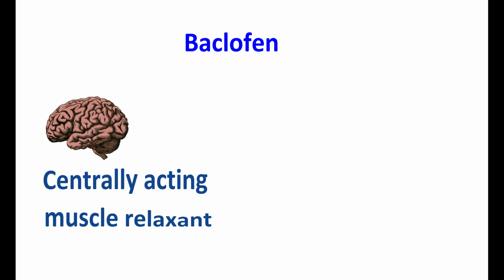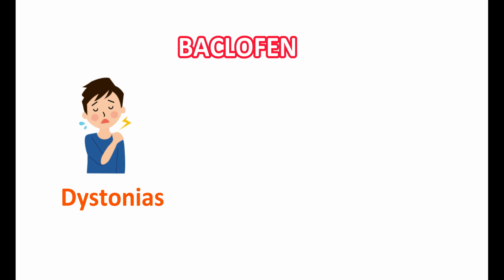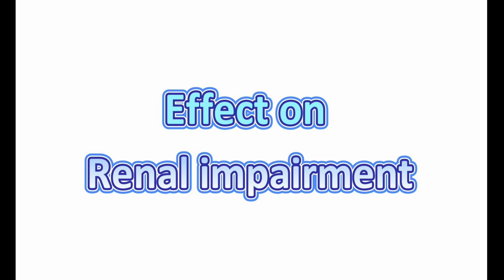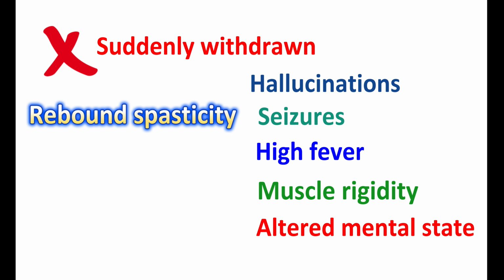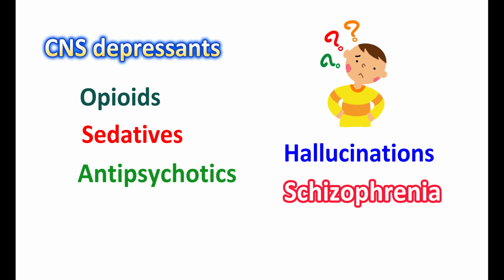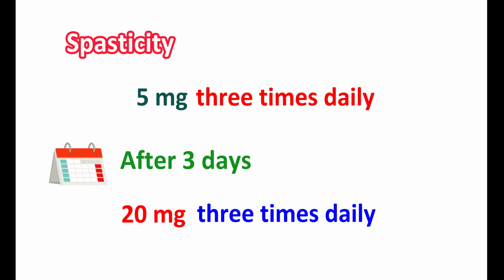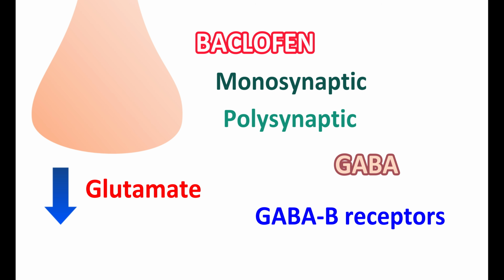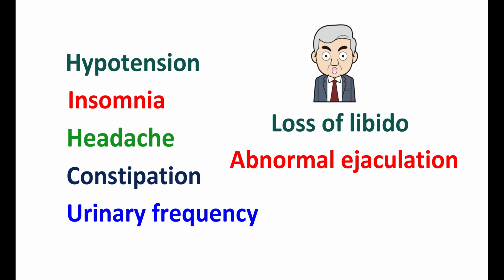Baclofen 10 mg tablets : 8 Things to Know | Uses of Baclofen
Baclofen is used to treat spasticity in multiple sclerosis and spinal cord injury.